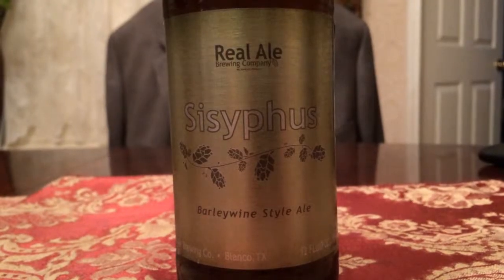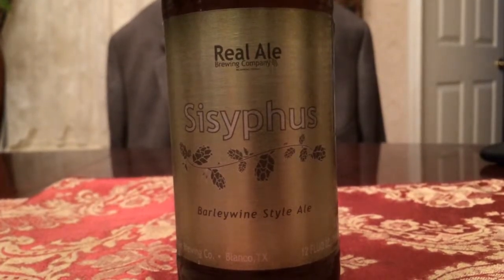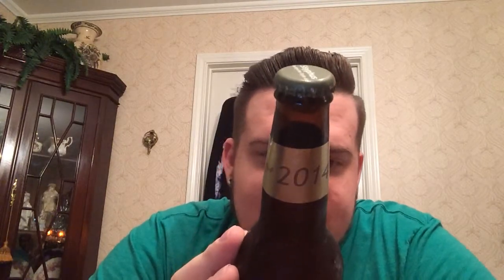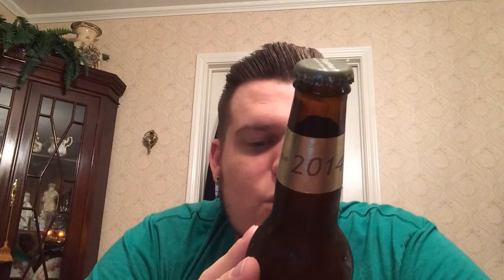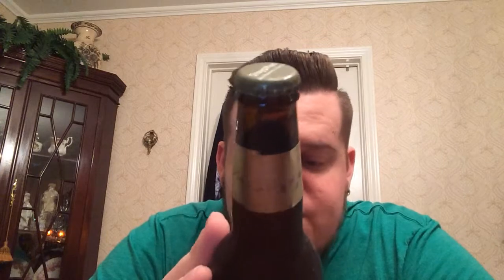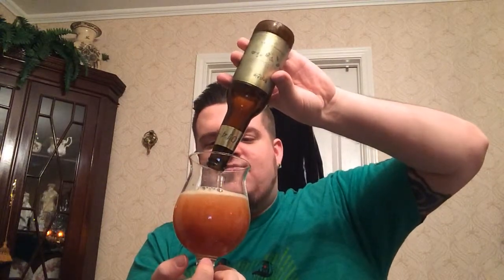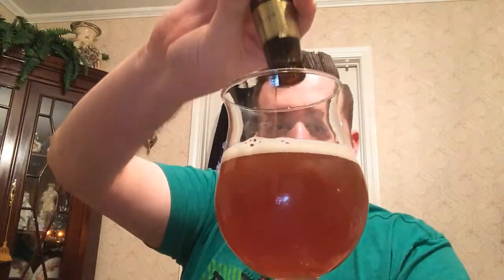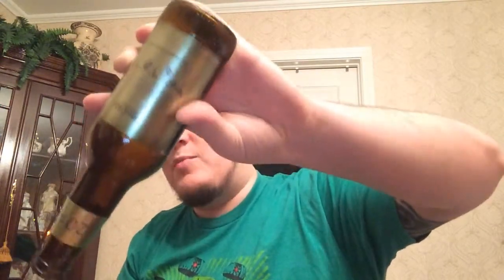Beer Review #182 Real Ale Sisyphus Barleywine Style Ale